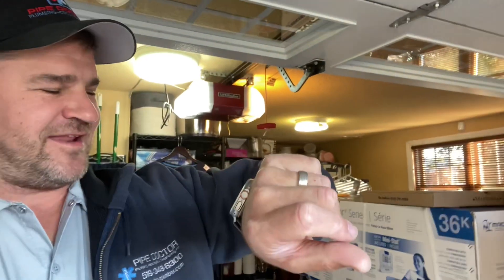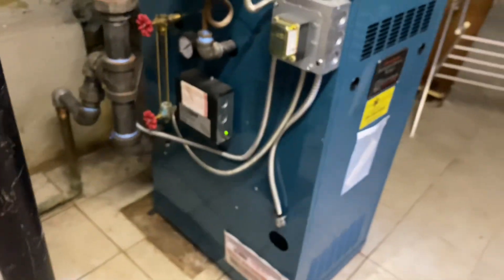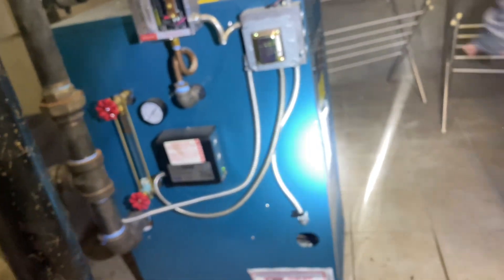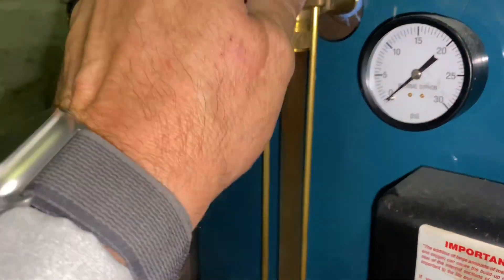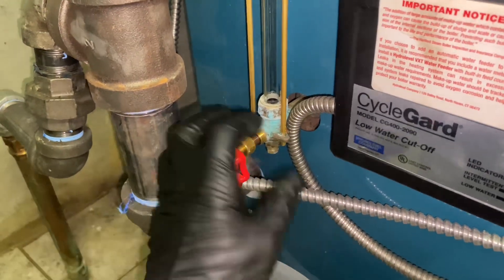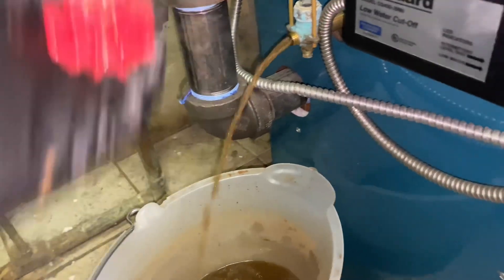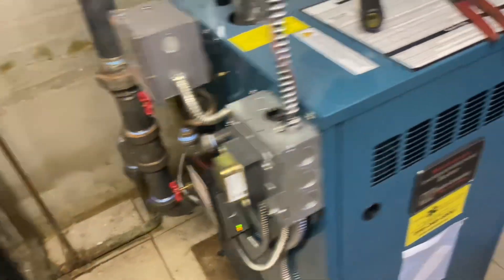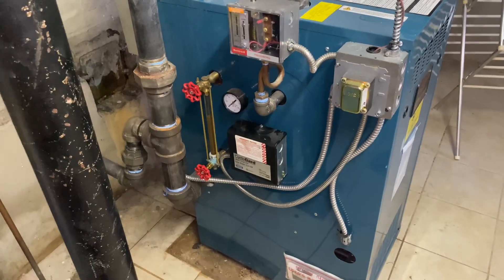Got Steam? Steam Home Heating Boiler Furnace Essentials - Must Watch How To Video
If you have a steam heating system you have a boiler NOT a furnace. And you must watch this video! Steam boiler heating furnace essentials! Must watch how to video!

Oval raised silver stickers are from:
35 Victoria St. E, Unit 9
Alliston, Ontario L9R 1T3

UPDATED: 10/19/22 Pipe Doctor & Bosch long sleeve shirts are available in sizes LARGE, XL & 2XL

Sticker Requests:
Name
Address

Mikey Pipes
C/O Pipe Doctor Home Services, Inc.

WE ARE ACTIVELY HIRING:
SERVICE PLUMBERS
HVAC TECHNICIANS
DISPATCHERS